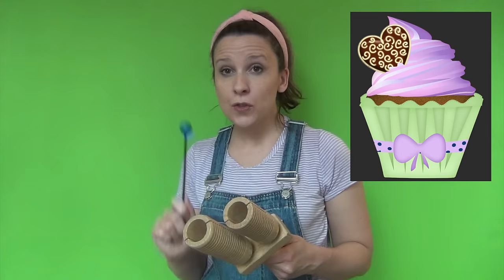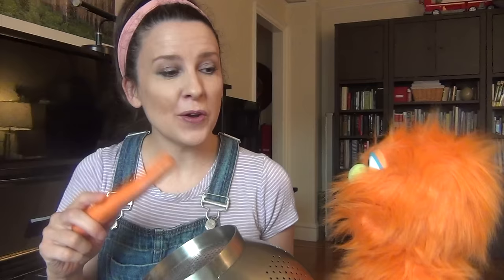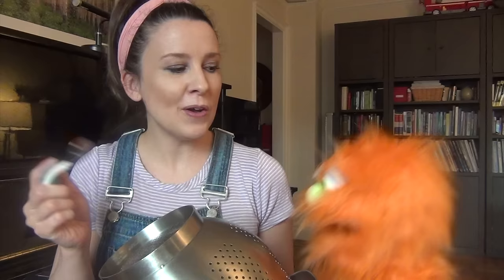Kids Music Class Online YouTube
This is a kids music class online video that is great for kids, toddlers and babies! Lessons include tempo, dynamics, making musical instruments and fun songs that promote language, speech, gestures, creativity, learning and pretend play. All of our kids music class online videos are real music lessons with a real music teacher! If you are looking for YouTube kids music videos online, we have them!

Rachel teaches preschool music to young kids, toddlers, and babies and has a master's in music education from NYU. She has also been a toddler teacher and has a sweet 2-year-old boy who inspired her online baby music classes and learning videos!